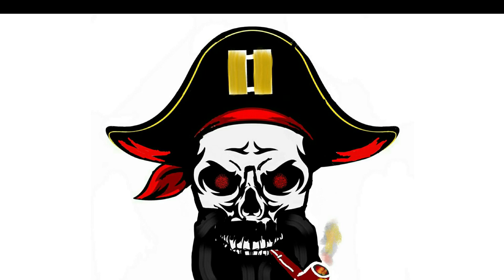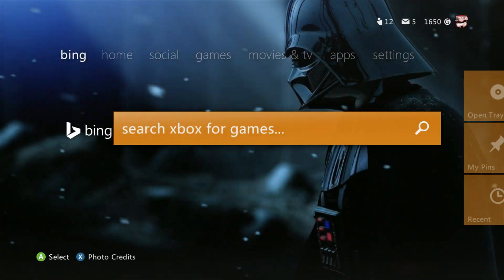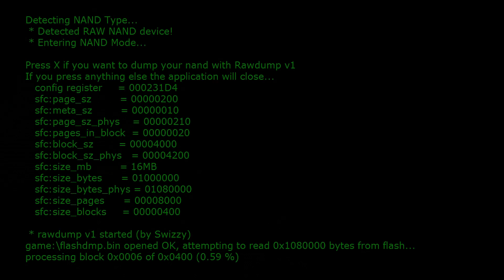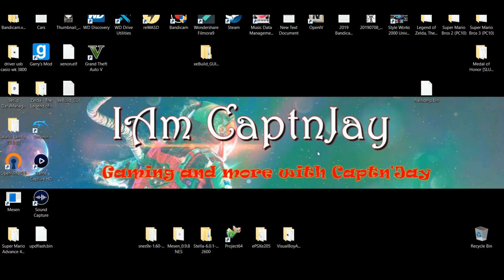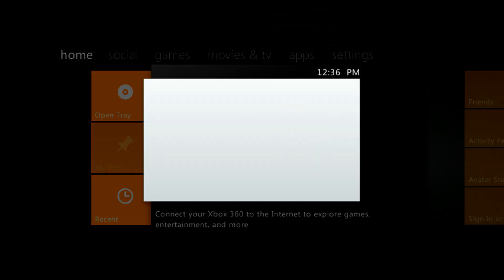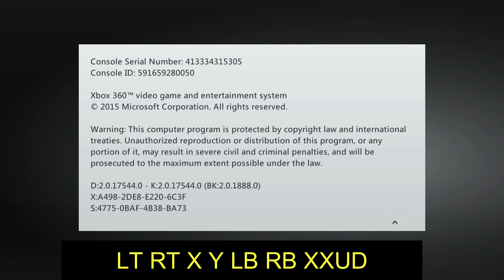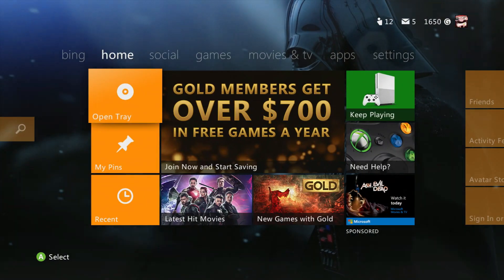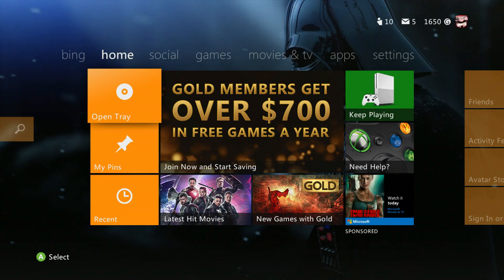Rgh/Jtag Dash update 17544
Open here for items needed

!THIS IS NOT FOR CORONAS!

CPU KEY

USB DEVICE OR NEIGHBORHOOD

All files are here including updated files
SIMPLE NAND FLASH, NEW XEXMENU, XEBUILD